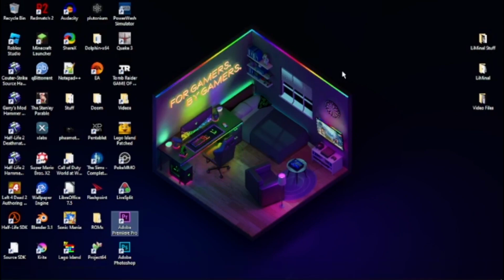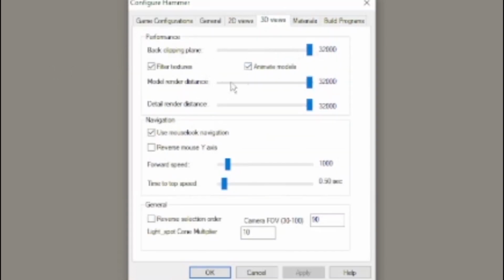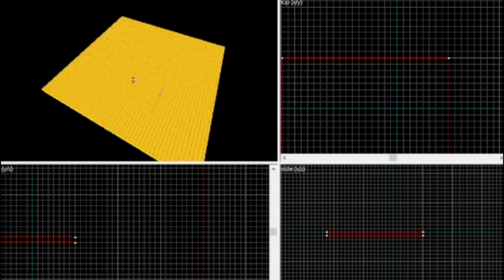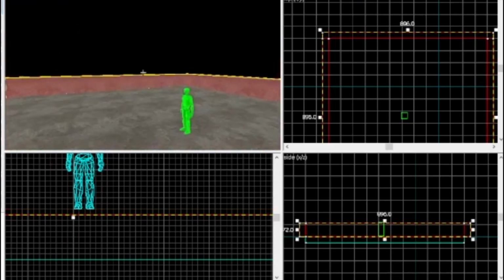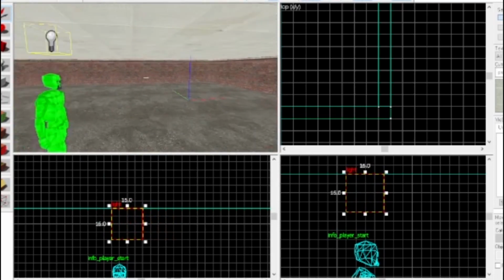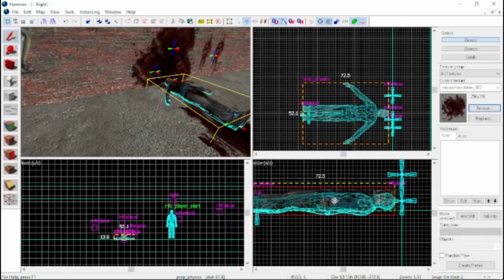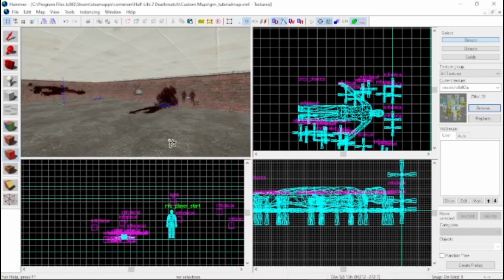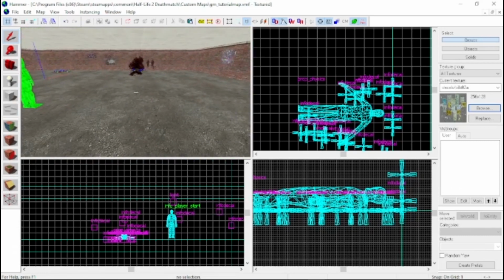MAKING YOU'RE FIRST MAP IN GMOD PART 1 I SETUP & BASICS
Today I'm branching off to another topic that isn't a "let's play". I want to move out of that genre for a little bit of time as it isn't as interesting as it sounds. I will do this series and maybe some commentary videos. I will fix the blurry video next episode where I'll show what the clipping tool is, and how to add a skybox etc.
Cheers.
-BandyMandy